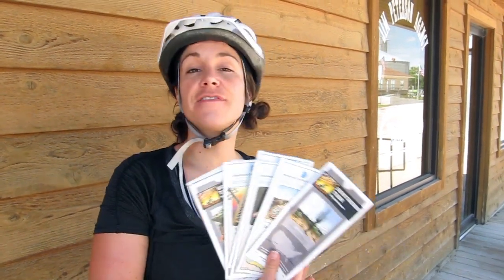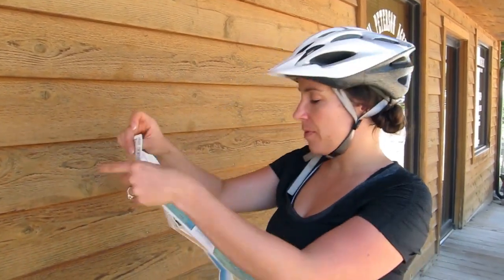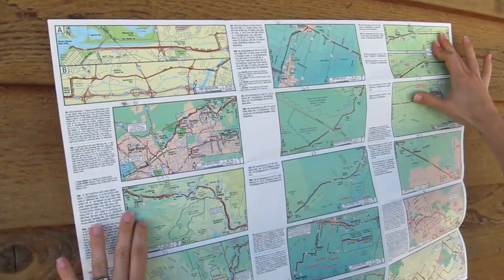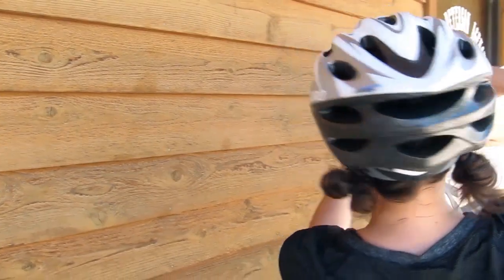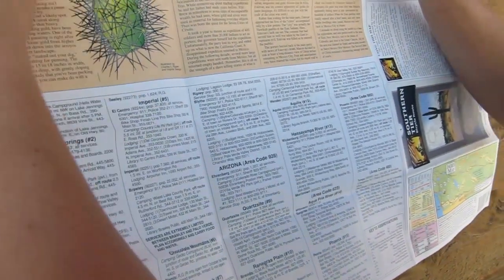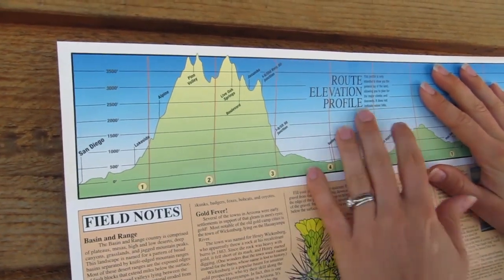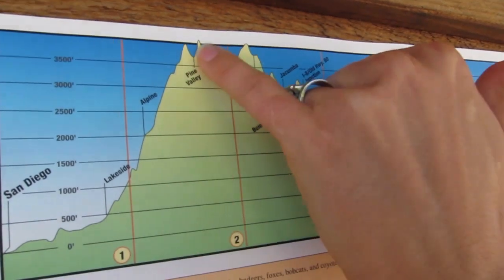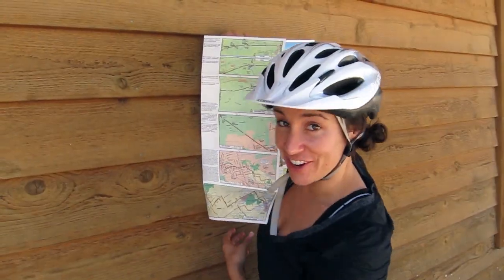The [UN]tour: Cycling Maps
The maps we're taking with us on the [UN]tour are pretty RAD! Instead of a single big map, we have a combination of seven, leading us all the way from San Diego, California to St. Augustine, FL. Here's a peek at what they look like.